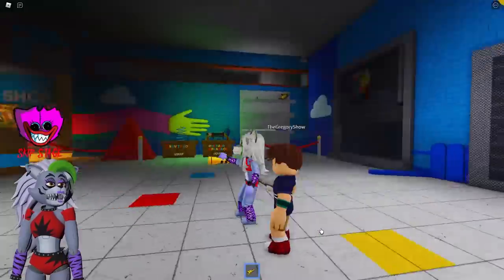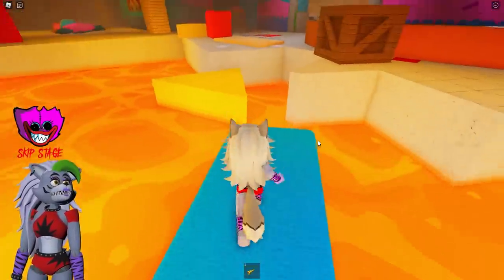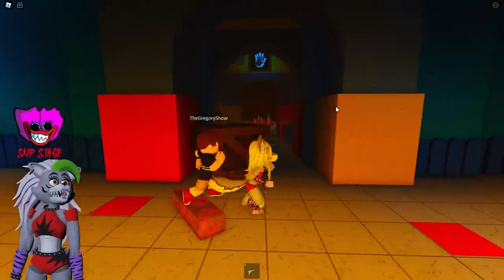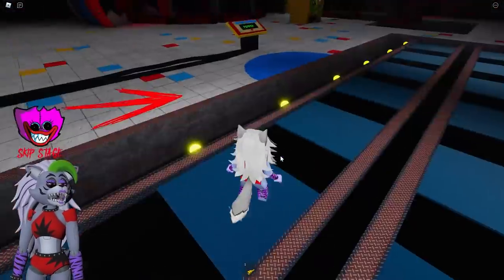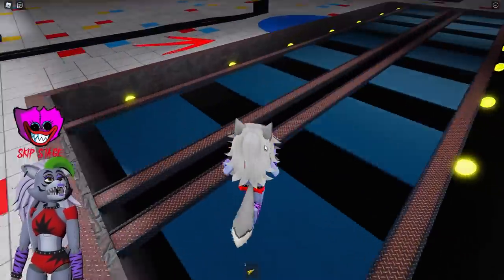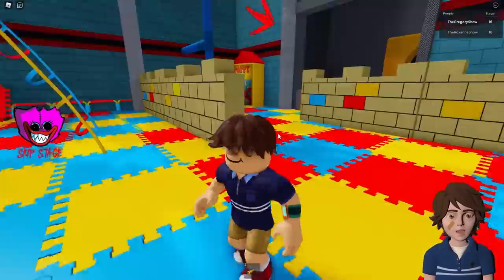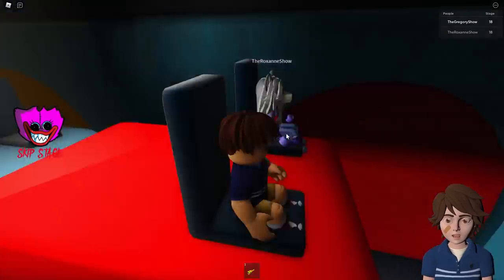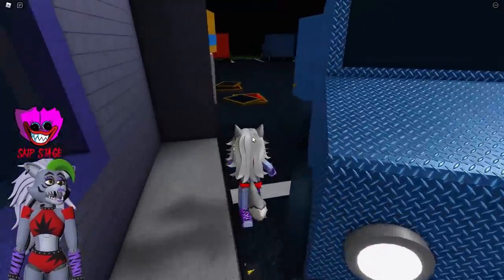Roxanne Wolf and Gregory Play ESCAPE MOMMY LONG LEGS OBBY in ROBLOX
Gregory - Austinisalemur
Roxanne Wolf - Kayk